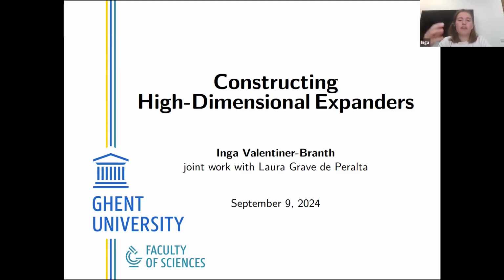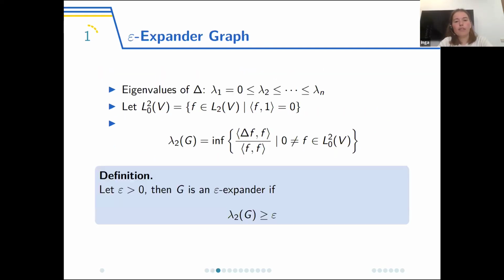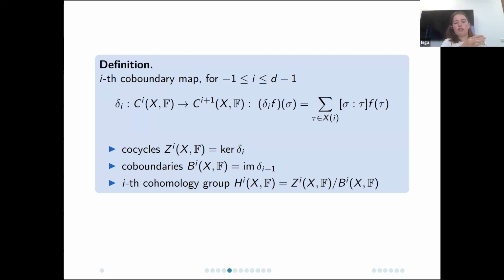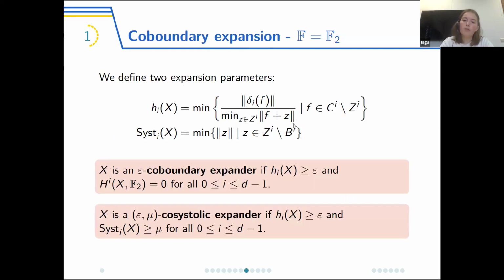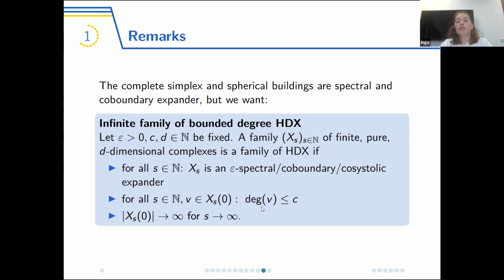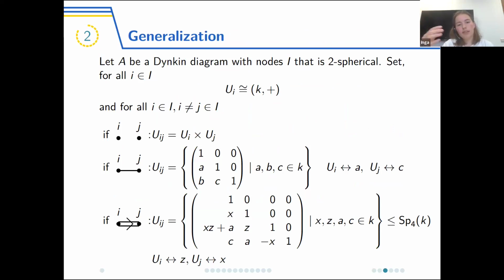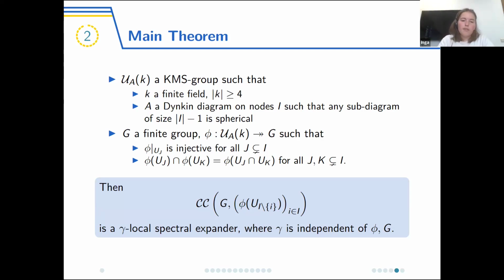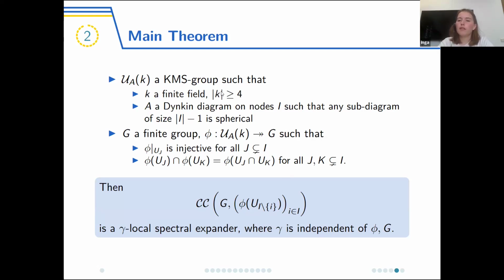WoG 2024 Talk 4.3: Inga Valentiner-Branth - Constructing high-dimensional expanders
Speaker: Inga Valentiner-Branth
Institution: University of Ghent

Title: Constructing high-dimensional expanders
Abstract: High-dimensional expanders are a generalization of the notion of expander graphs to simplicial complexes and give rise to a variety of applications in computer science and other fields. We construct new high-dimensional expanders from quotients of certain Kac-Moody-Steinberg groups, using their rich structure. These groups are developments of complexes of groups related to groups of Lie type and their generalizations. In this talk, I will introduce the concepts of spectral and topological high-dimensional expansion and I will present our construction of spectral expanders. The talk is based on a joint work with L. Grave de Peralta.